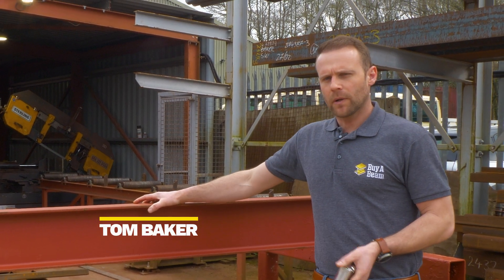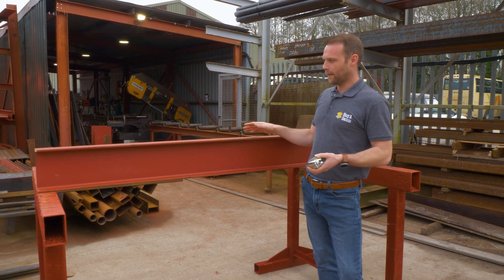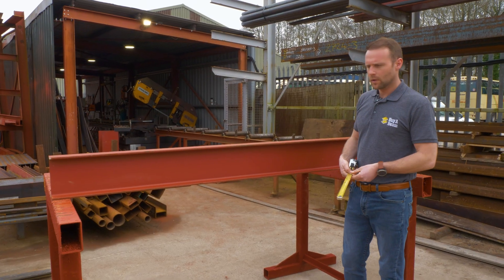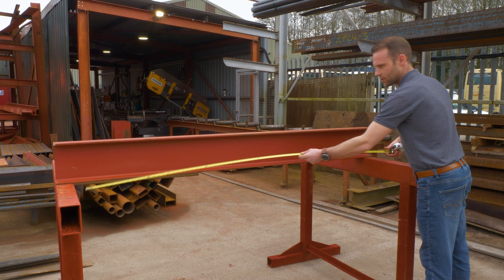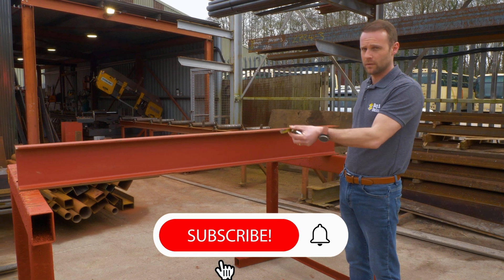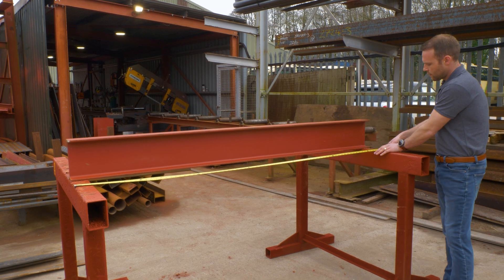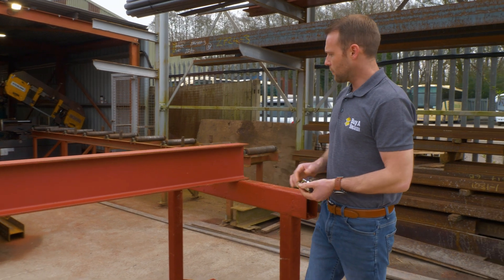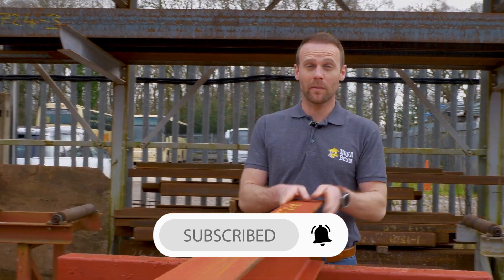How to measure a Steel Beam correctly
In this video, we cover the correct way to measure a steel beam. While it may seem straightforward, incorrect measurements can lead to significant issues in your construction projects. That's why we're here to show you the right way to measure, ensuring accuracy and avoiding costly mistakes. Whether you're a seasoned professional or new to working with structural steel, this quick tutorial will help you get the measurements right every time. Watch now to ensure precision in your steel beam orders.